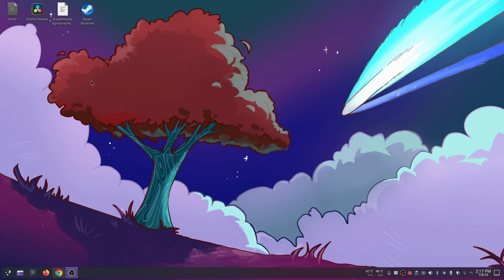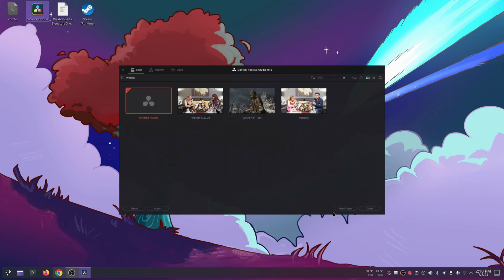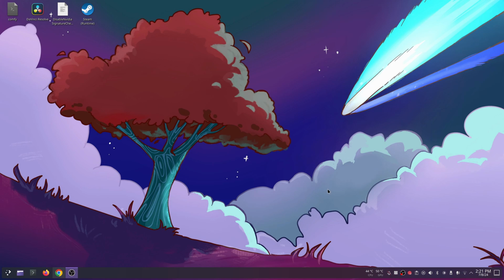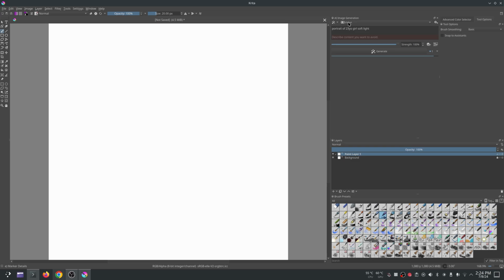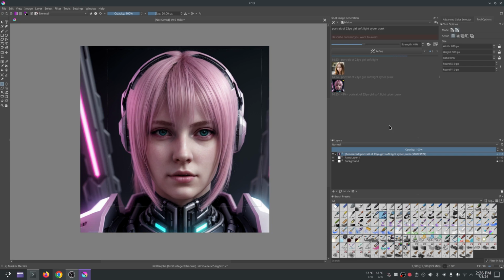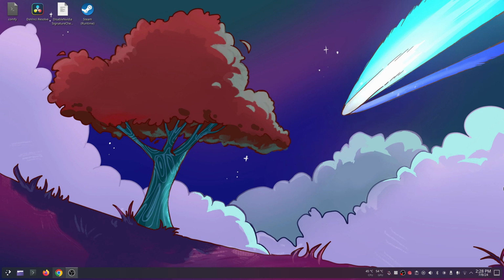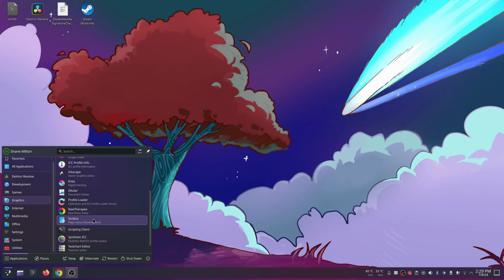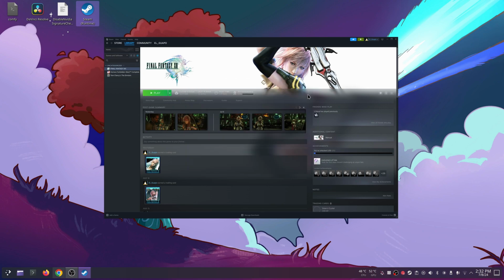Linux Software I Use | After Leaving Windows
Here is a showcase of what I use on Linux to do photo, video and content creation on my road to stop using Windows.